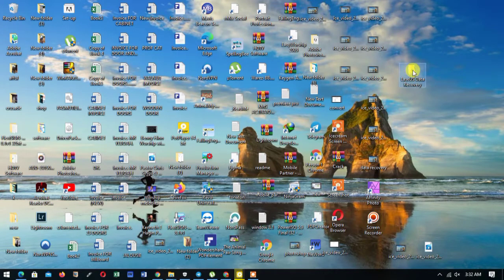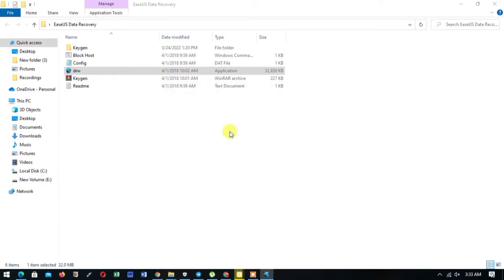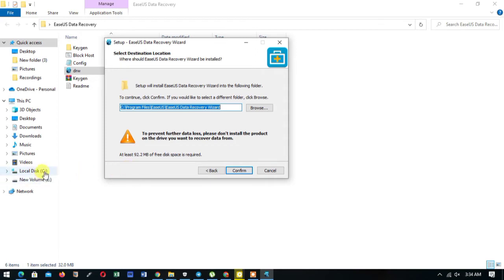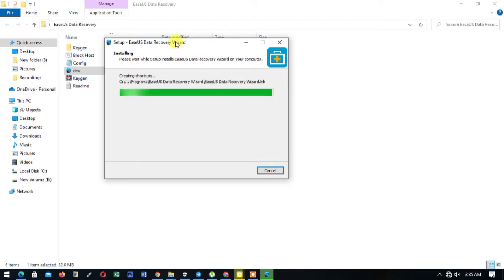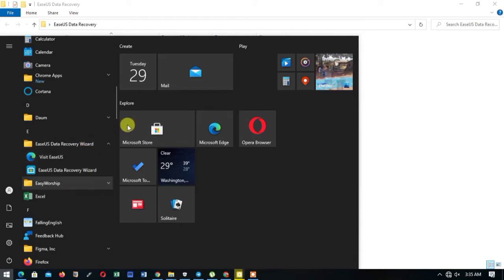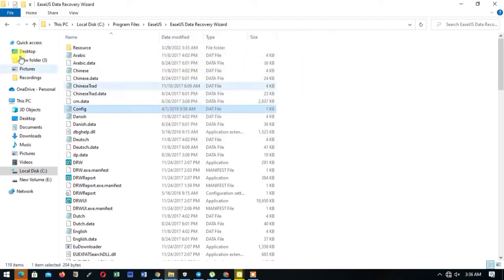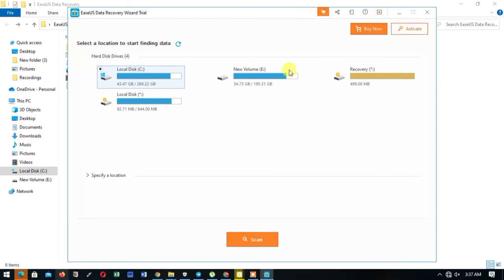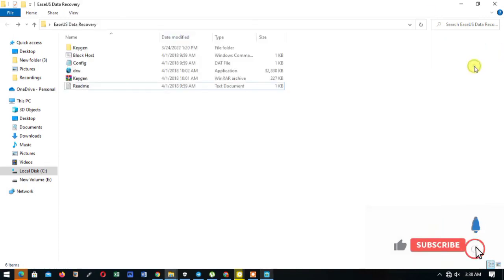How To Recover Your Loss Data On PC Free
Recovering lost data on PC is the most widely used data recovery software of all time with more than 2 million users worldwide. It supports various device types, such as flash drives, mobile phones, camera and MP3 players. With this reliable tool in hand, you can do a great deal to successfully retrieve your files even if they were deleted accidently or by mistakes."